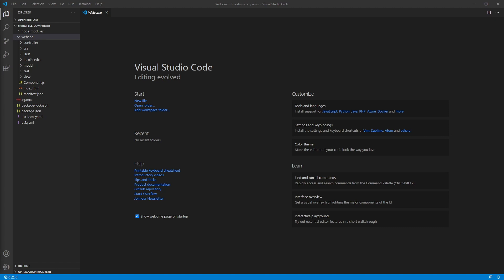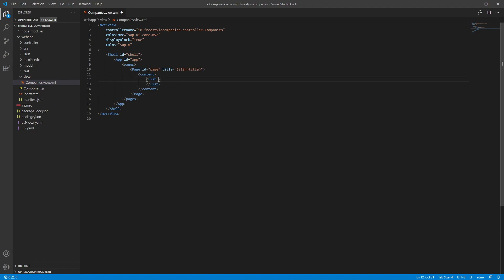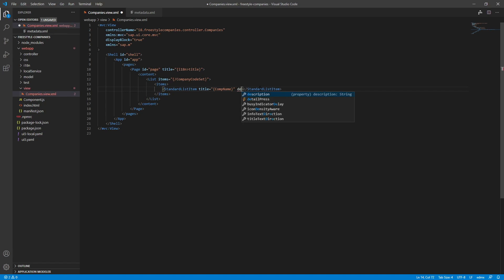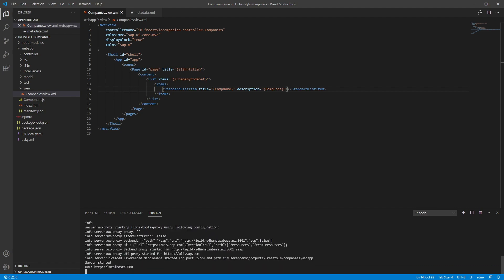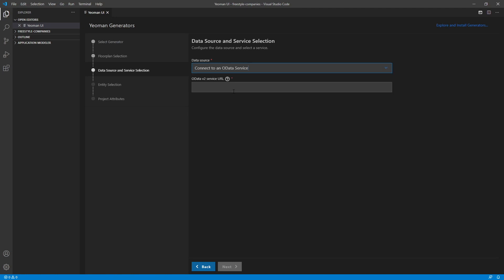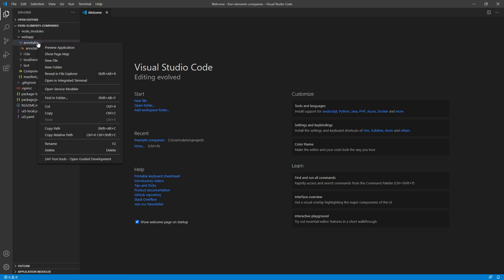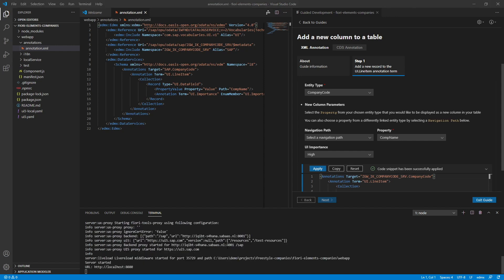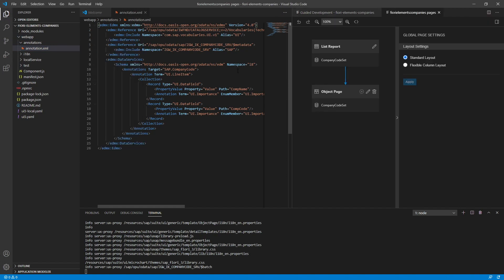Demo: Developing SAP Fiori apps in Visual Studio code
In this Demo you'll learn how to use VS Code for SAP Fiori development